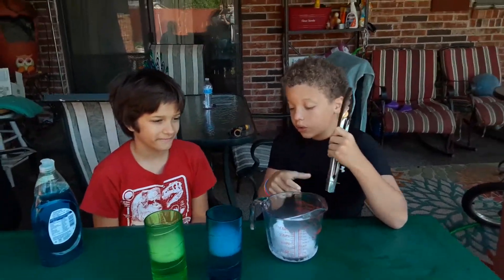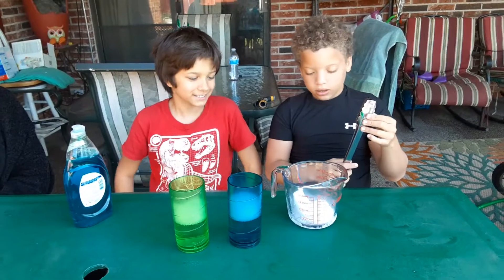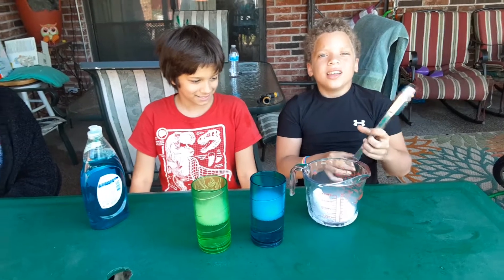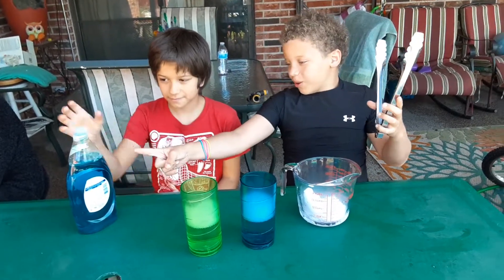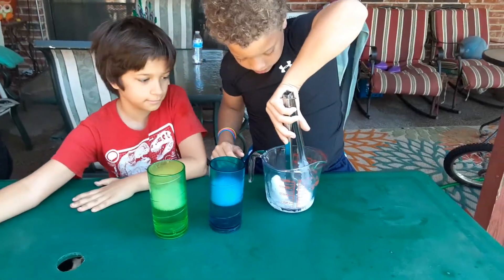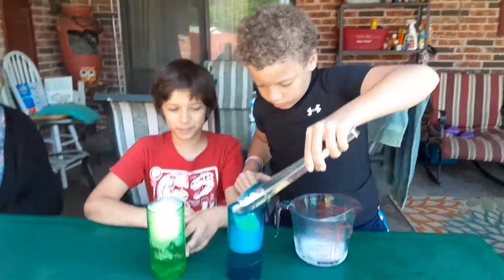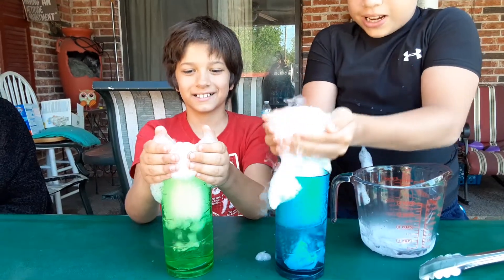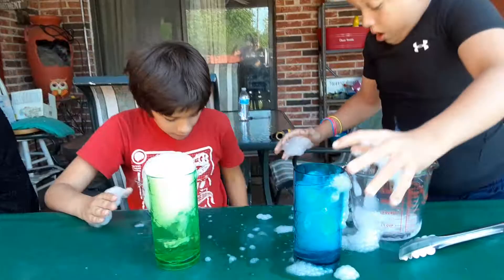Dry ice into gas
Dry ice is solid but can be turned into gas with a little water and dish soap.